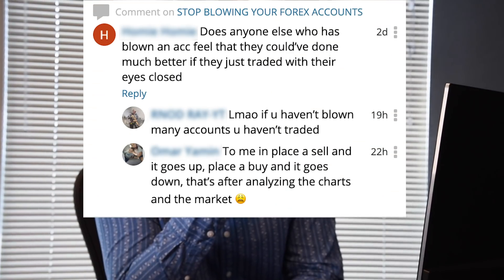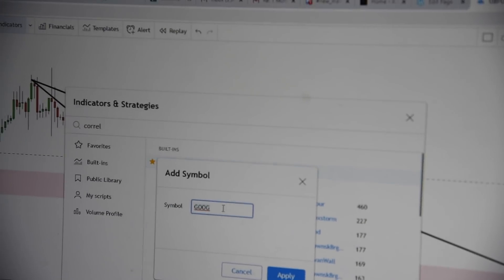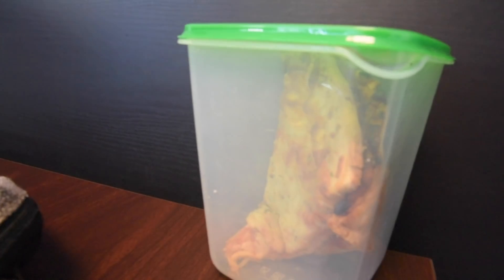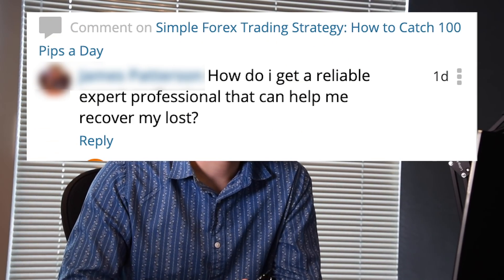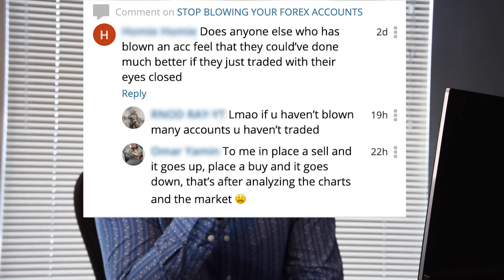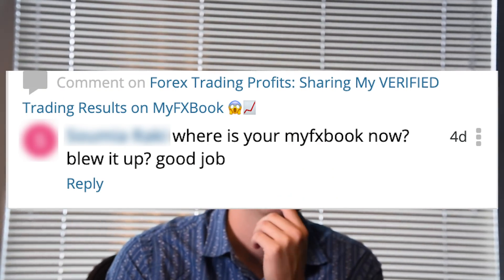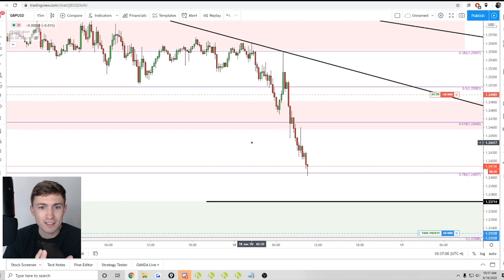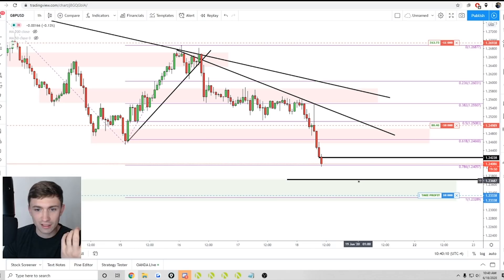Live Trading at the A1 Trading Office: Life of a Forex Trader! 📈💹